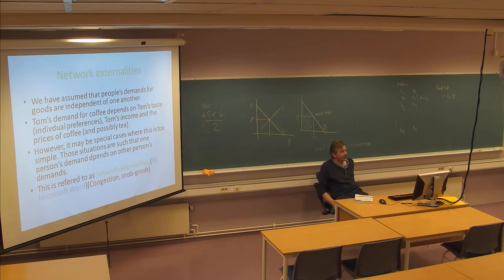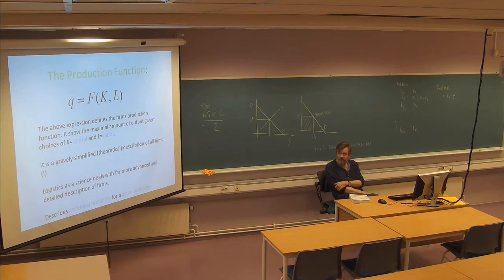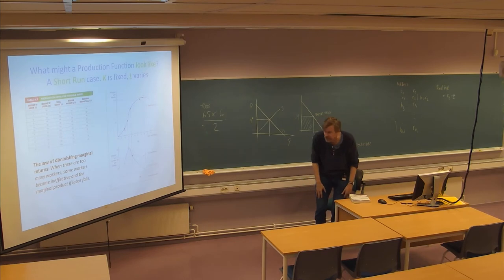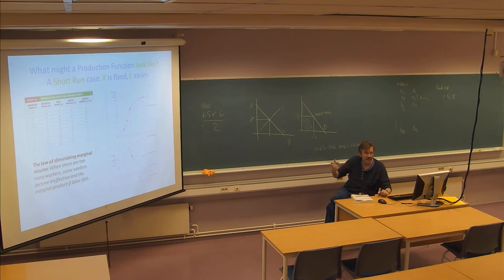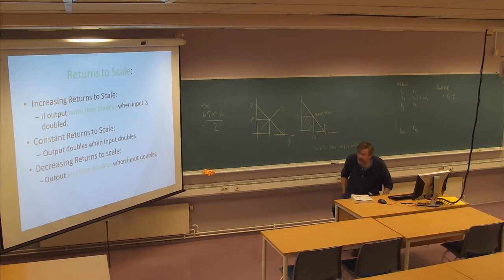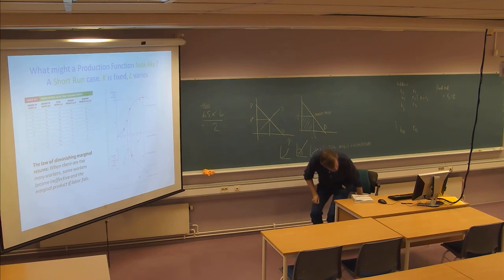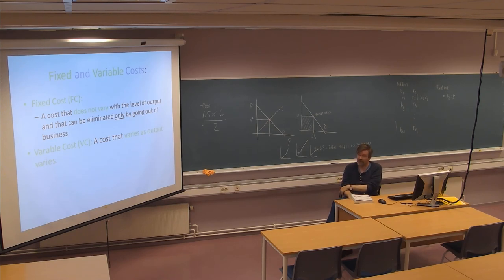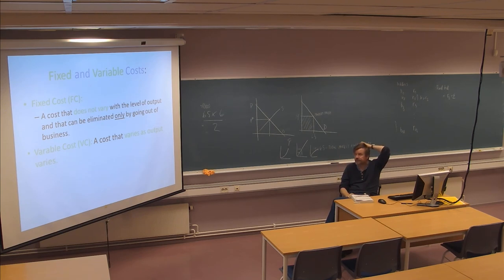01-F-15 Forelesning IDR720 (09.sept. 2014)